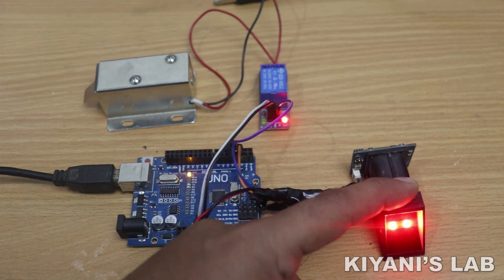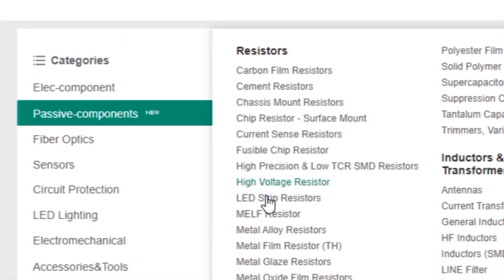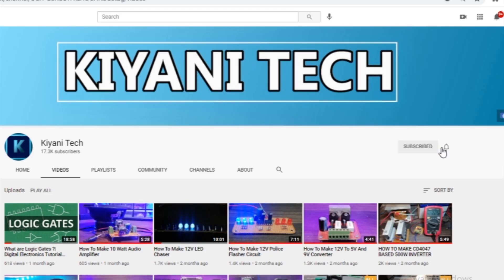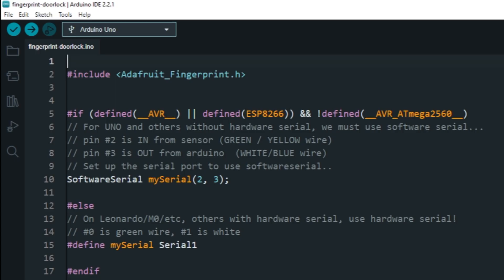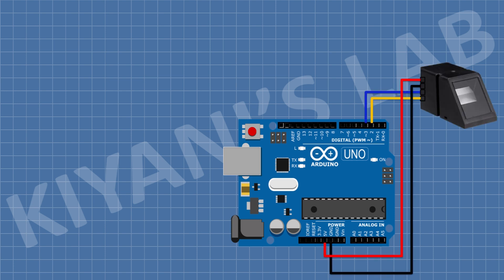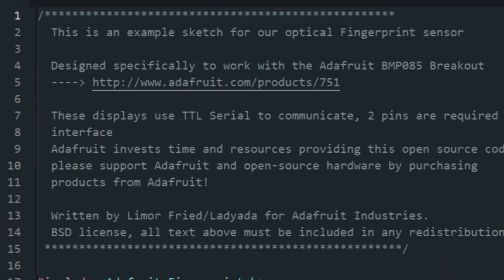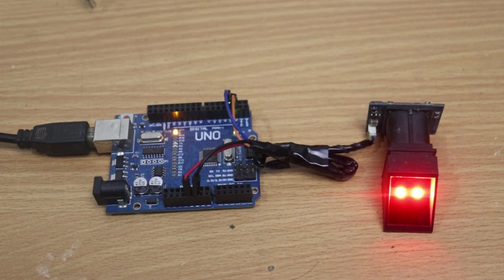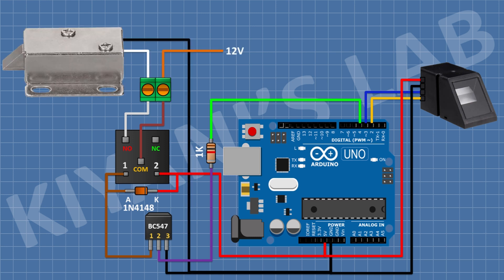How to Make Fingerprint Door Lock | utsource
Buy Electronic components

Components:

1X ARDUINO UNO

1X FINGERPRINT MODULE

1X RELAY MODULE

1X SOLENOID LOCK

JUMPER WIRES

3d printer